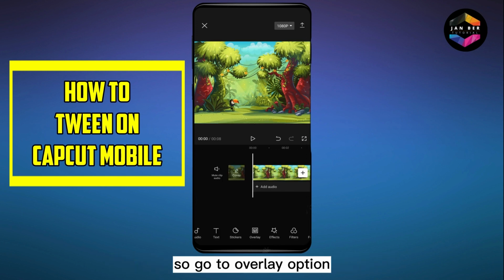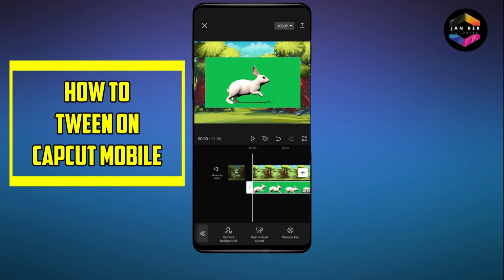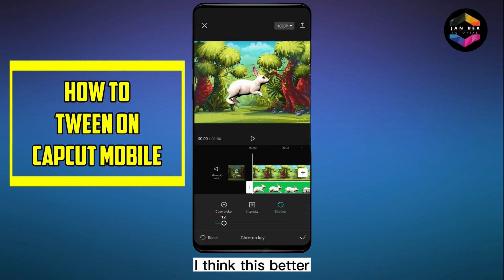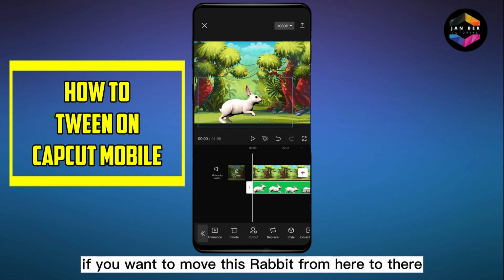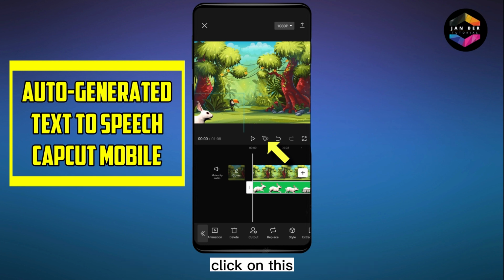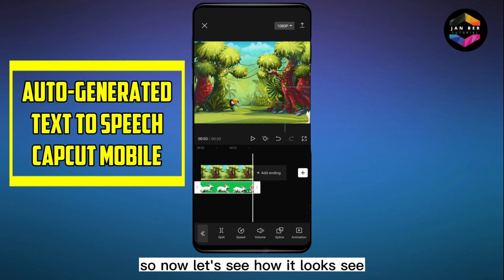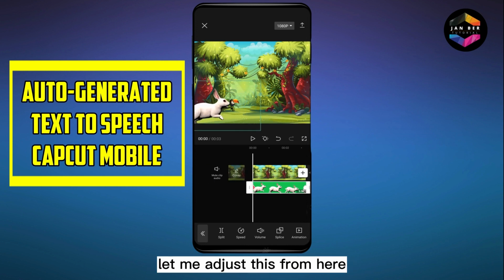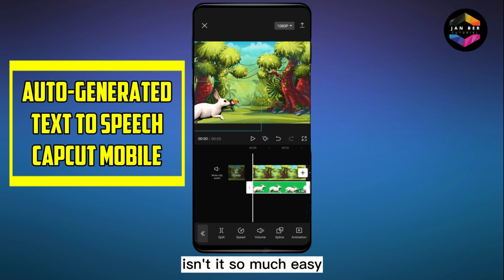Tweening Tutorial CapCut | Keyframing in CapCut.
Tweening tutorial capcut. You will learn tweening animation capcut, tween edit, Tweening video edit. what to do tweening on capcut, How to tween with capcut, How to do tweening animation.
How to tween with cup cut or some people call it keyframing in capcut.